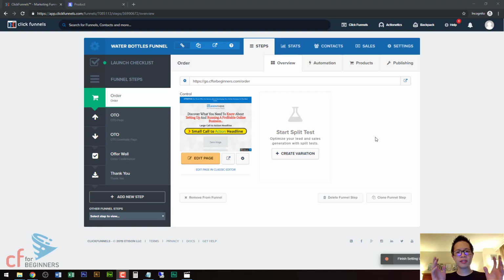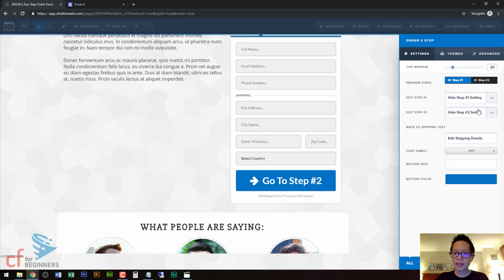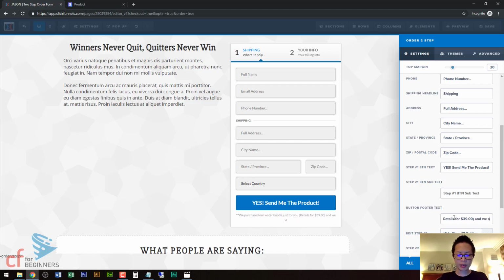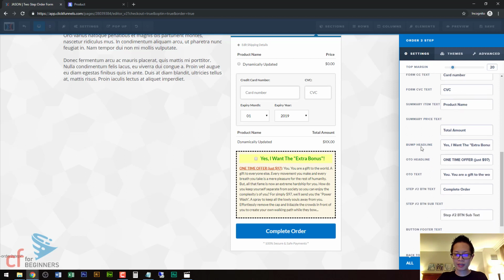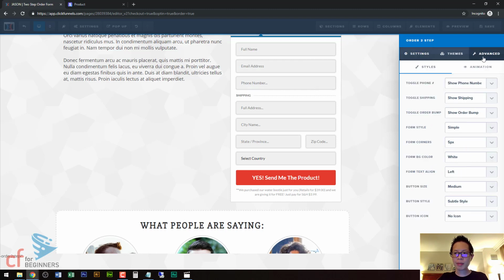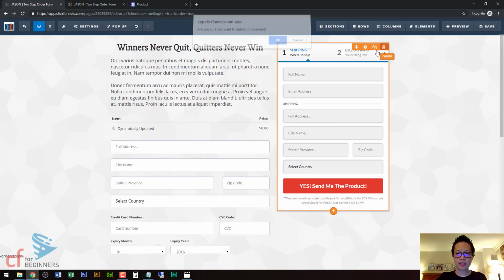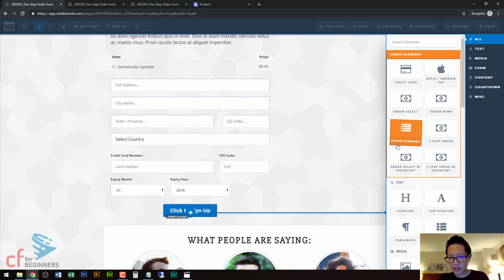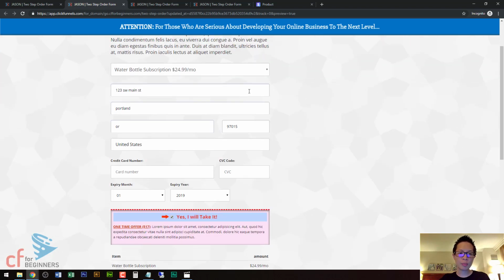ClickFunnels - Adding an Order Into Your Page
👁 About this video : Once we have our products setup is time to learn the different elements of a page related to product orders, billing, and credit card payments.